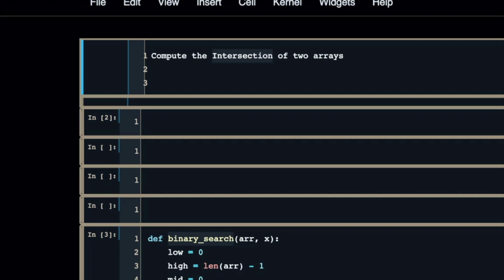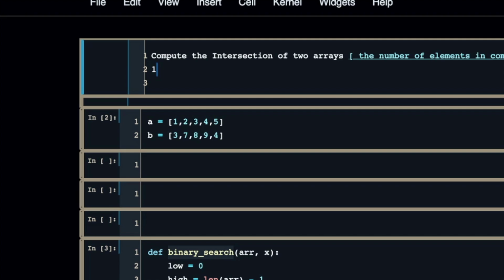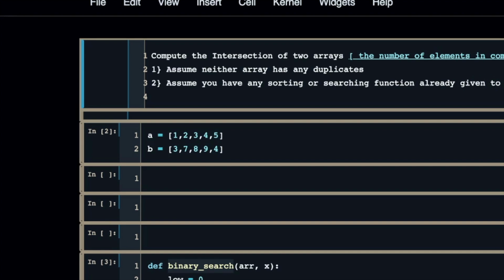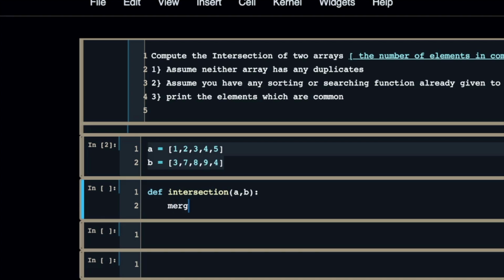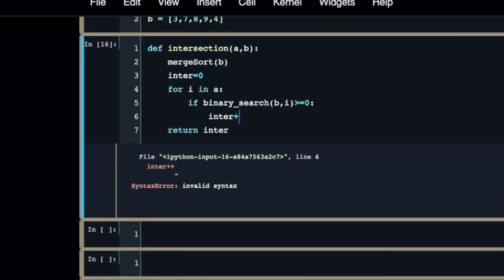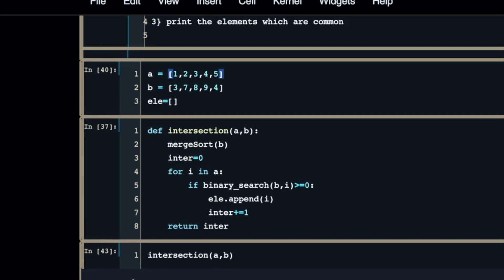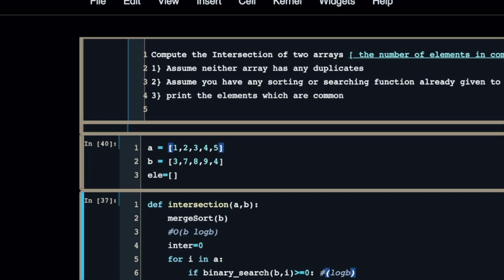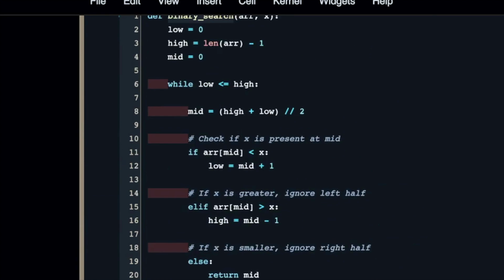Intersection of two arrays | Interview question 2020 | Fresher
In this video, one of our knights teach you how to find the Intersection of two arrays